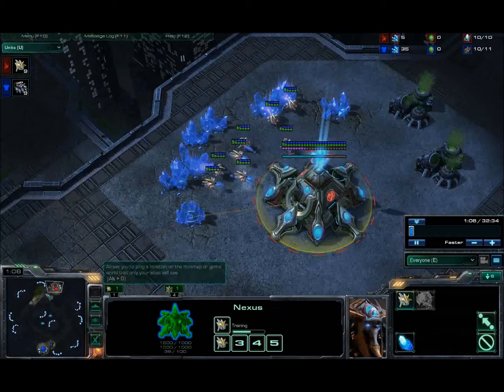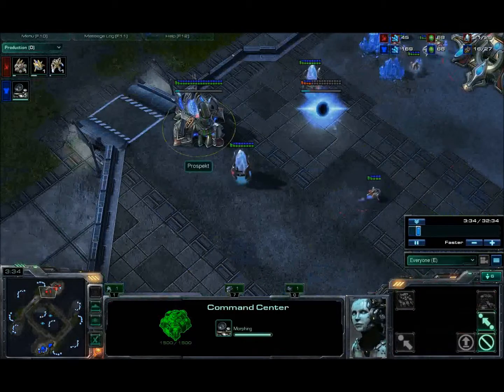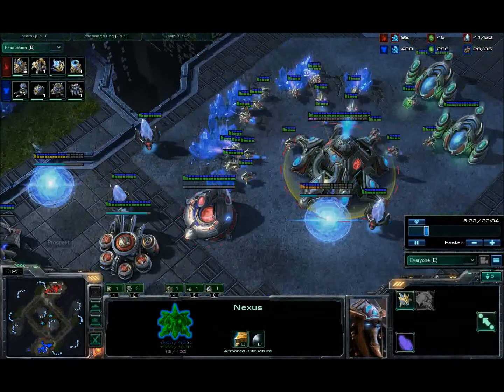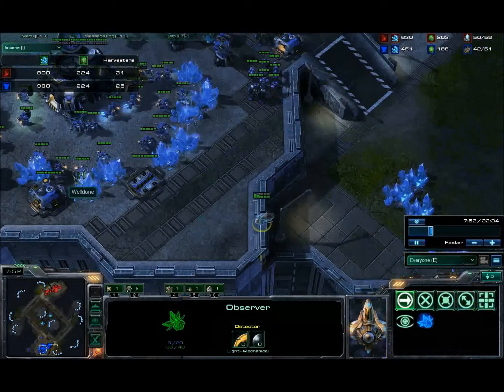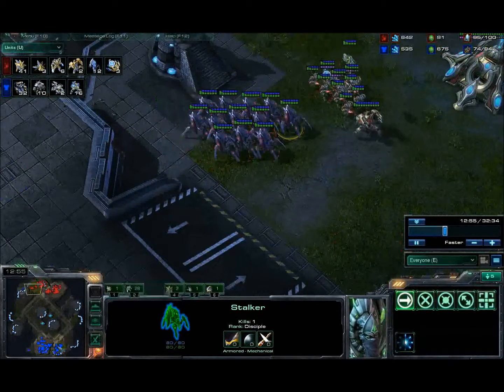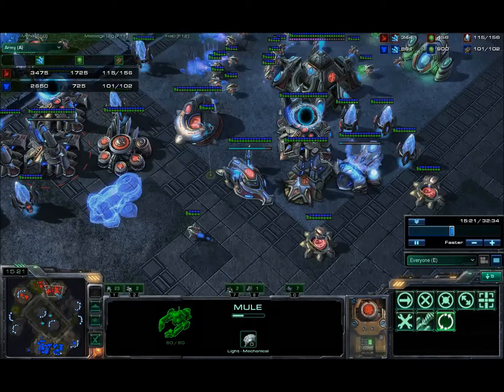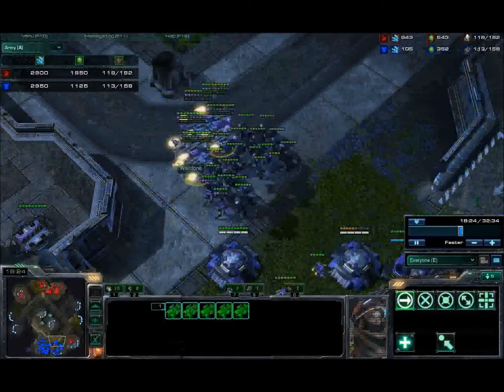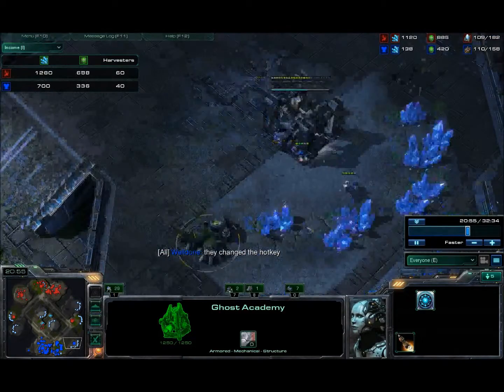NoobCommentaries Game #2 p1 - PvT "Monsoon Season"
A storm's a brewin'!
Watch as Marcus and Prospekt comment on a heart stopping game of Starcraft 2 on Metalopolis, Prospekt(P) vs Welldone(T).

n00b pwr!